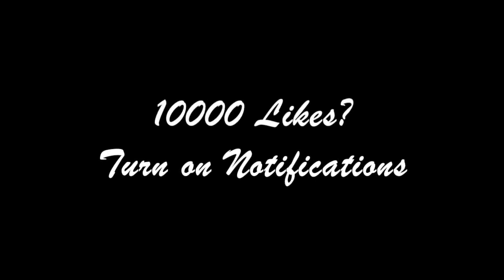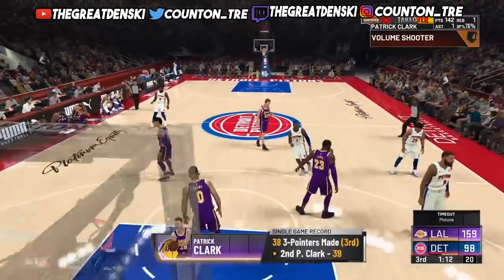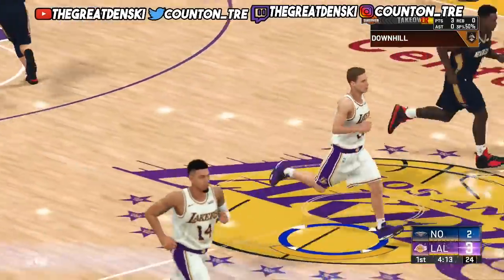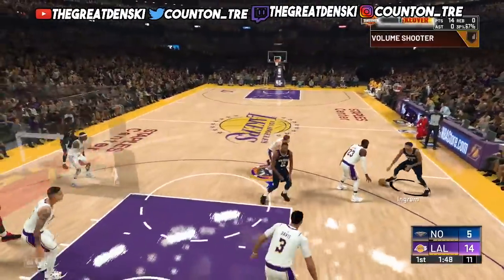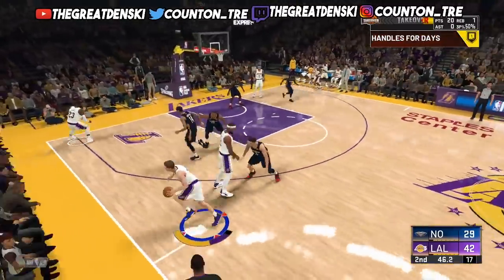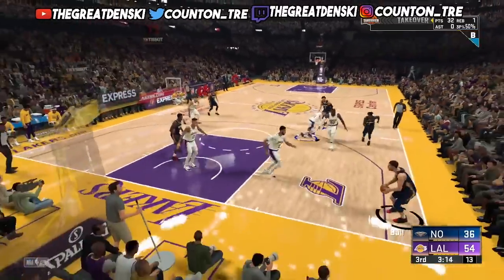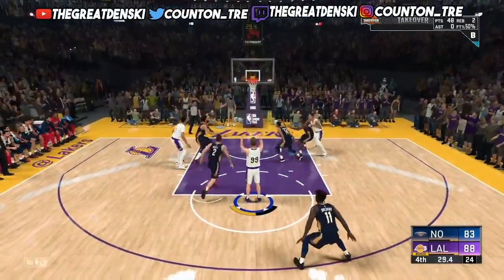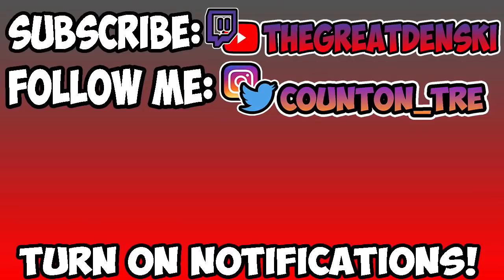NBA 2K20 BEST SHOOTING BADGE REP METHOD FOR BADGE AND MYPOINTS GLITCH! 40K+ POINTS! DENSKI CERTIFIED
NBA 2K20 BEST SHOOTING REP METHOD FOR BADGE GLITCH